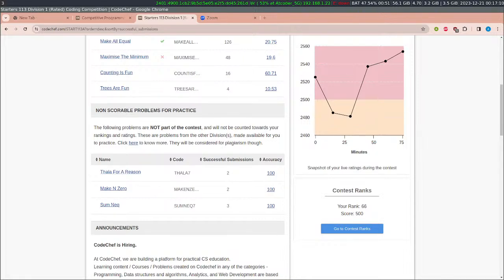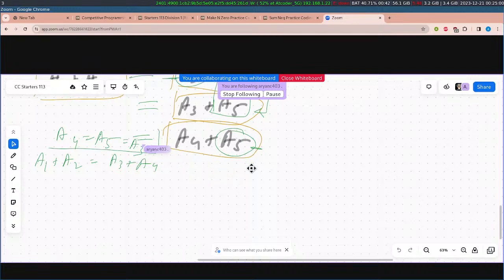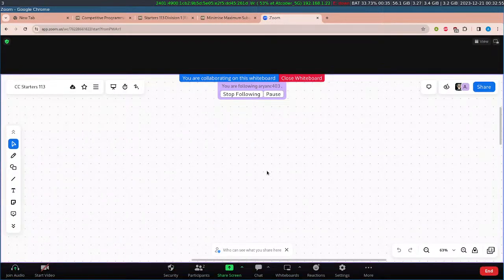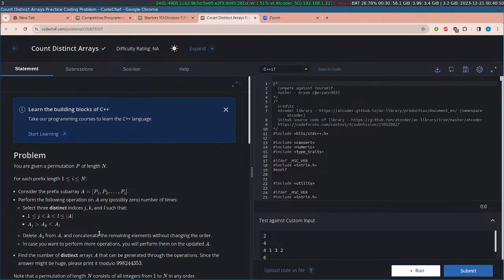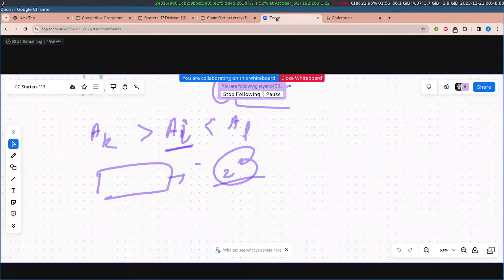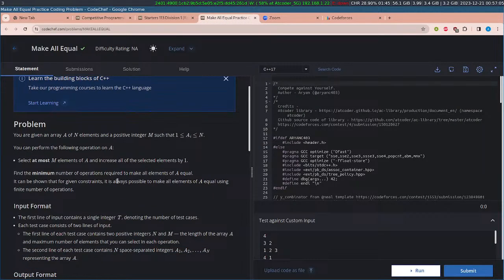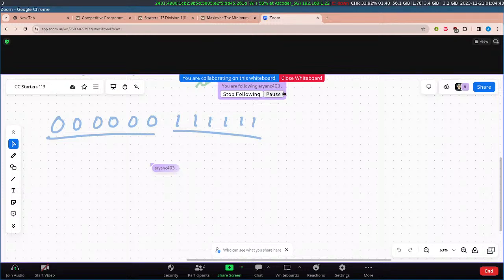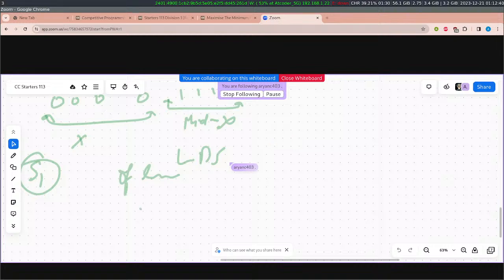CodeChef Starters 113 | Video Editorial (with Red Coder)